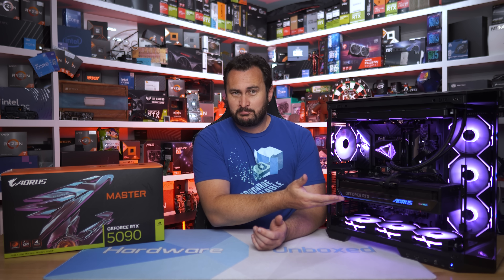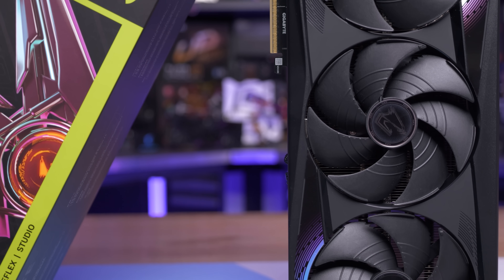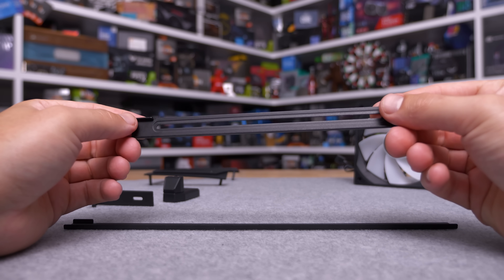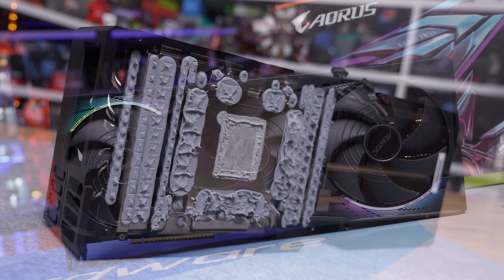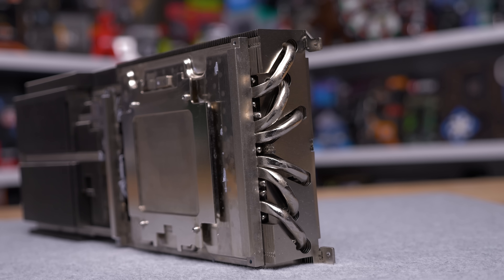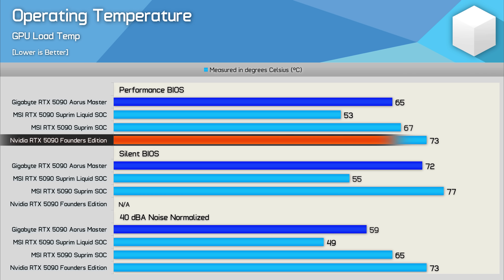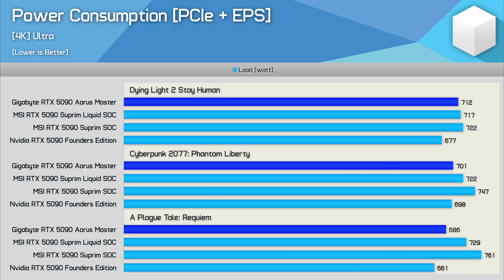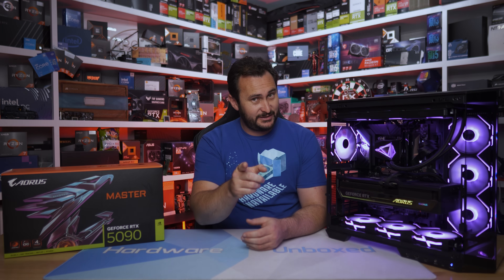Gigabyte Aorus Master RTX 5090 Review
Video Index
00:00 - Welcome to Hardware Unboxed
01:07 - Gigabyte Aorus Master RTX 5090 Overview
05:48 - GPU Tear Down
08:27 - Stock Performance
09:16 - OC Performance
09:56 - GPU Temps vs. FE
10:34 - Mem Temps vs. FE
10:52 - Gaming Benchmarks
11:33 - Power Consumption
11:43 - Final Thoughts